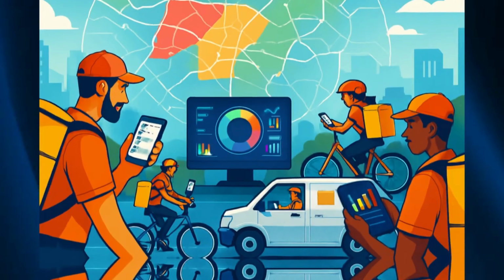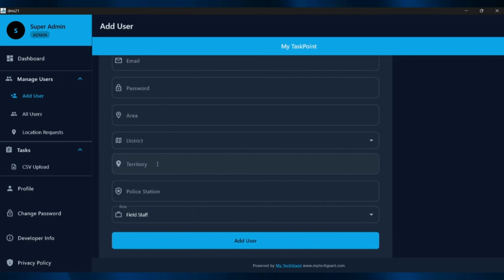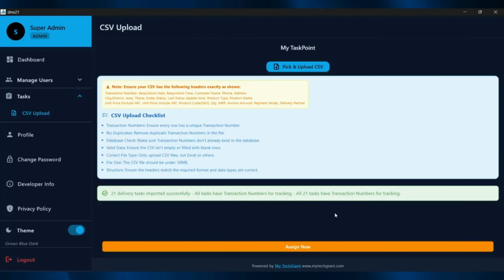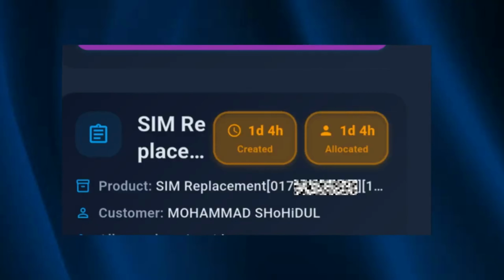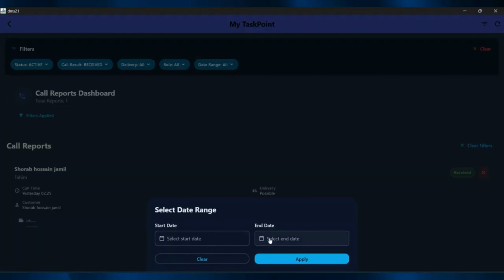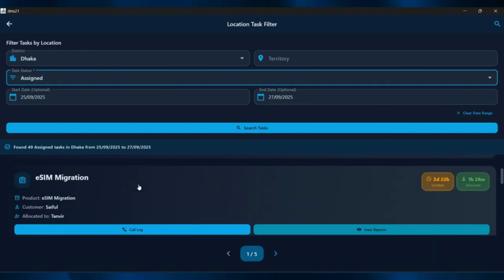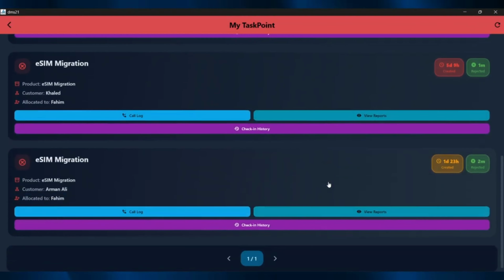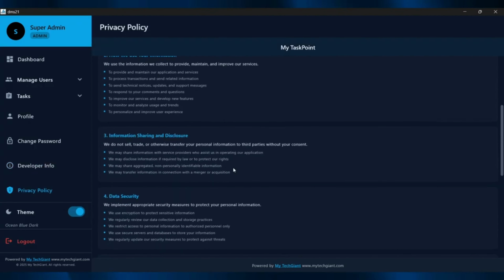My TaskPoint (English)